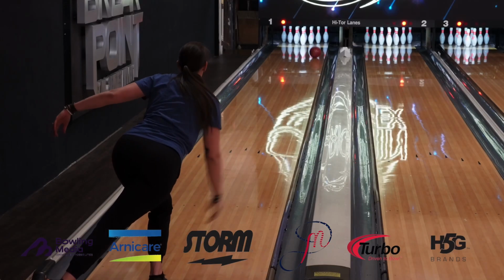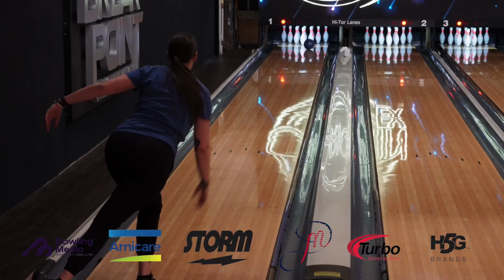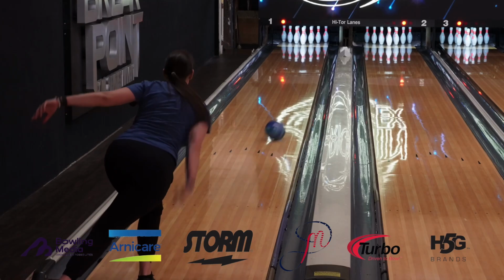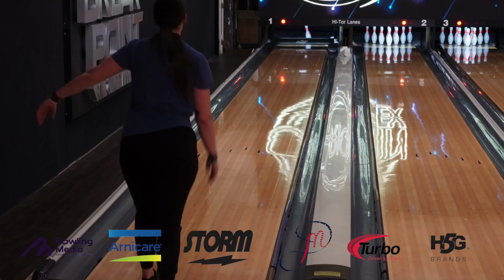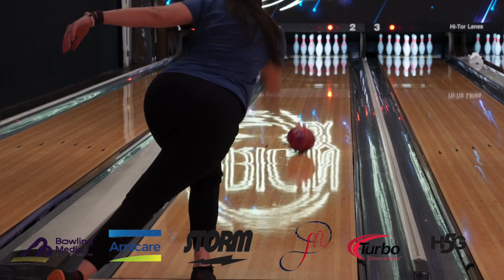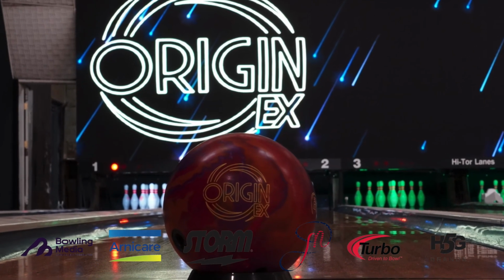Origin EX Ball Review by Danielle McEwan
Meet Origin EX—the next chapter in the Origin series
You don’t want to miss this one! dmacbowling @stormbowling